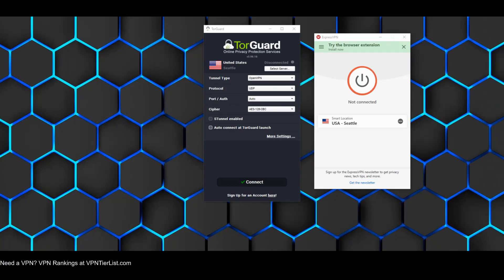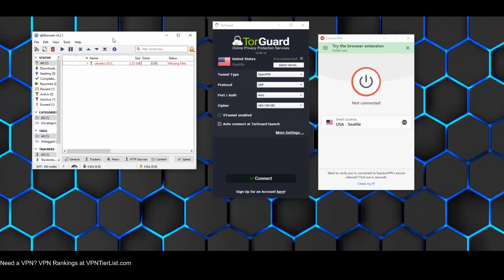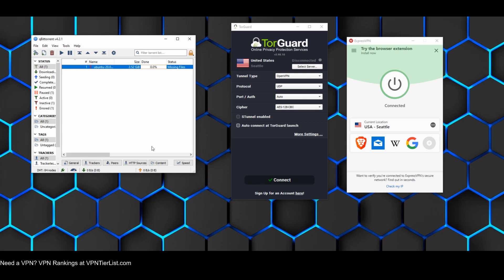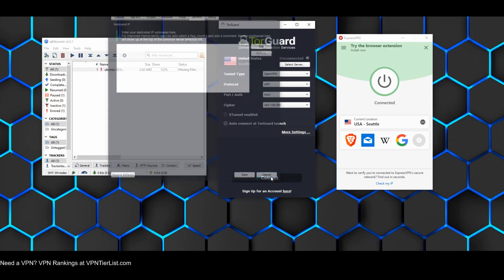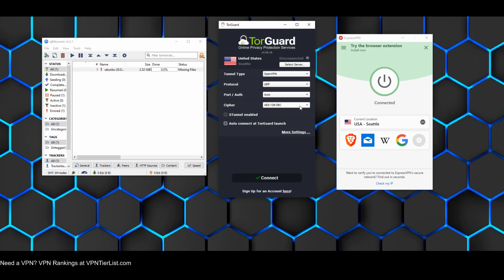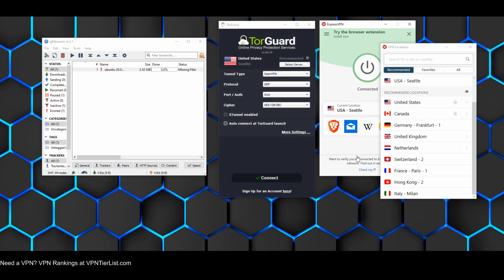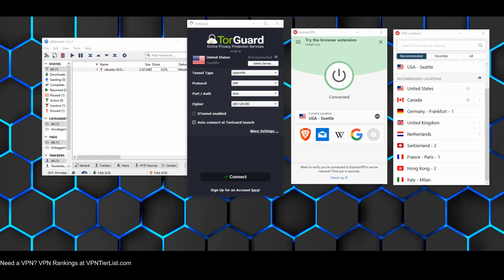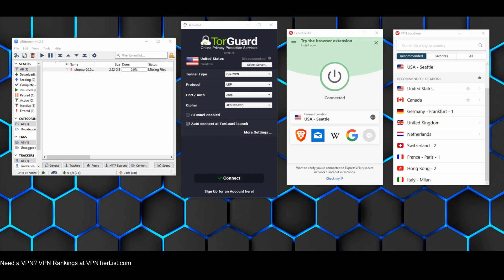How to Use a VPN? Episode #4 VPN Noob to VPN Master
In this final episode of the VPN course, we take a brief look at some of the use cases for VPN and how to do them. VPN is easy right?

Join my